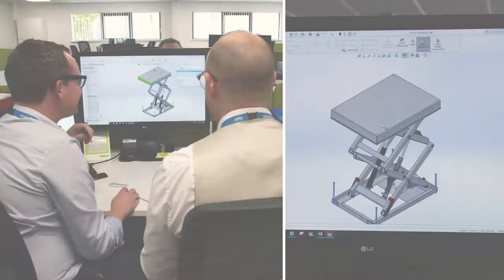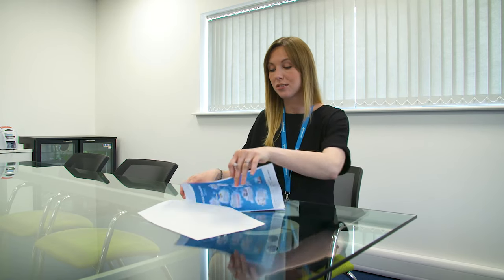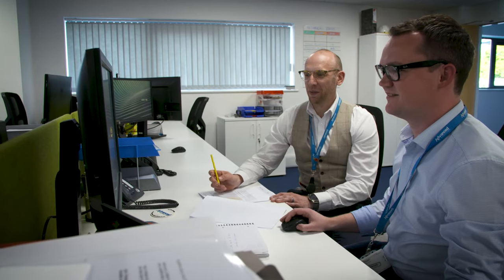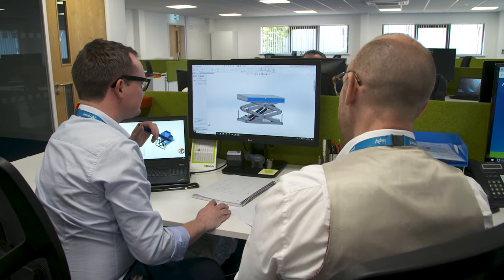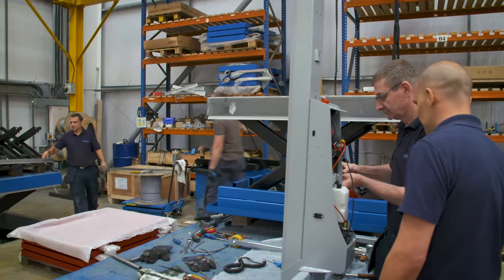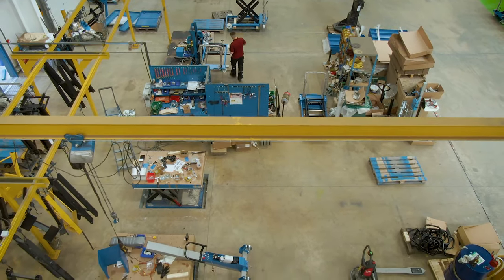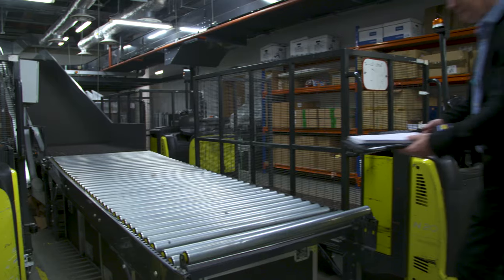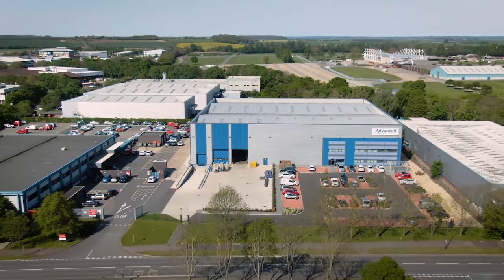Advanced Handling - Designers & Manufacturers of Standard & Bespoke Lifting & Handling Solutions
Advanced Handling has been designing innovative solutions for lifting and handling for over 40 years to help you lift any application whatever the weight, height or environment.
Our lifting equipment is designed to last and we have our own in-house technical design engineers, manufacturing team and dedicated service engineers to install and provide regular servicing and maintenance, making sure your equipment is safe, efficient and always part of your team.
Our standard solutions include:
Pronomic Lifting Trolleys - Ergonomic lifting trolleys help reduce manual handling injuries and can help employers fulfil their obligation to protect the health and safety of their employees.
Movomech Solutions – The wide range of Movomech manipulators and combinations available allows us to tailor the product to the customer’s requirements. If you’re investigating improving your overhead lifting health and safety in your factory, please get in touch with our experts today to discuss your applications.
Mobile & Static Scissor Lifts - We sell a diverse selection of scissor lift tables with a wide variety of platform sizes. The range includes mobile and static solutions for lifting and handling goods of various sizes and weights between 150kg up to 10,000kg.
Stackers; Voyager & Freedom - Our Voyager and Freedom Stackers are ergonomically designed to be lightweight but at the same, incredibly strong. They’re designed to lift loads over 250kg.
Mezzanine & Goods Lifts – Move & transfer goods from a ground floor to a mezzanine floor.
Although there are usually standard machines that will do the job, designing bespoke handling equipment to increase our customers’ productivity, efficiency & health & safety is our speciality and we’ll draw on our wealth of experience to find a solution to your challenge.